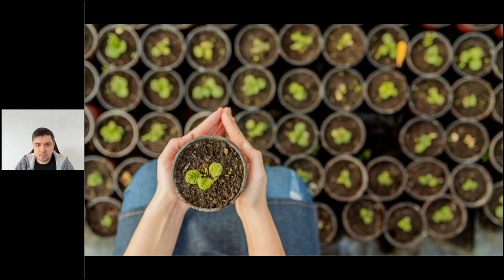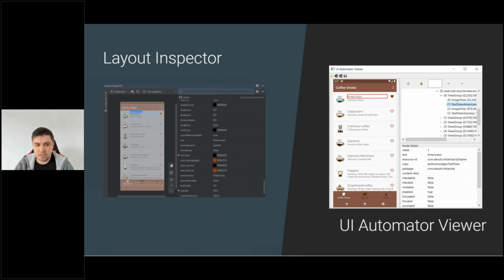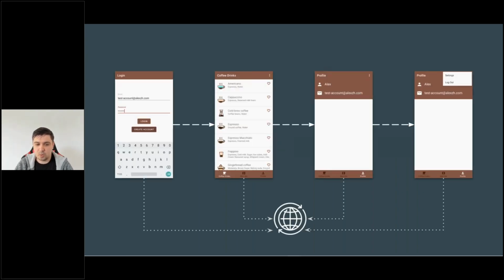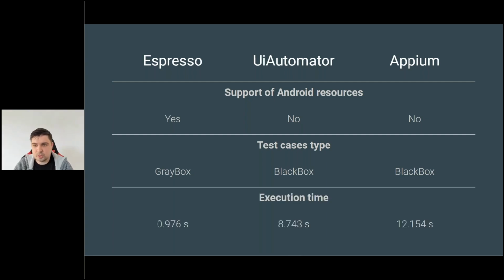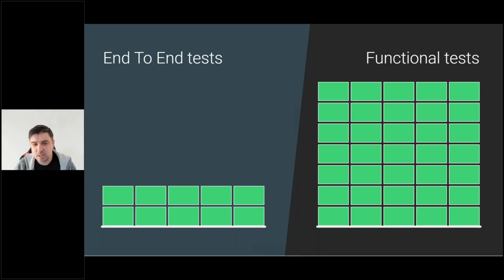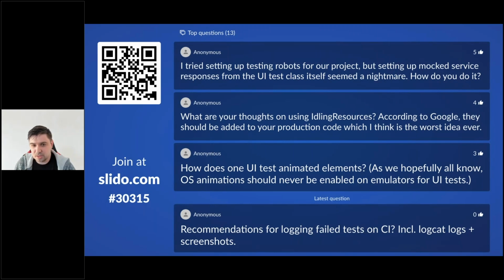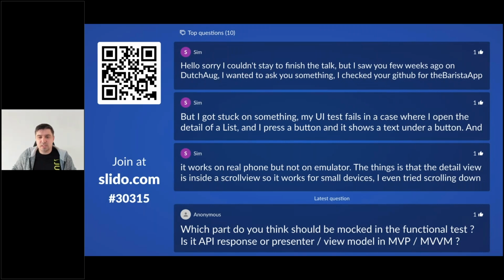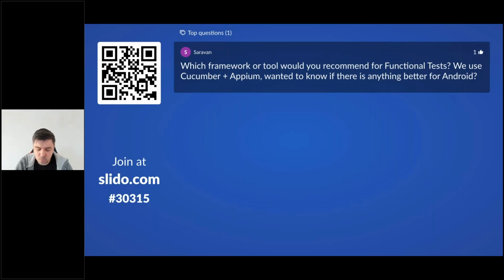Writing Robust Android UI Tests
Speaker: Alex Zhukovich
Source: droidcon Online 2020
Hands-On & In-Depth Series Webinar